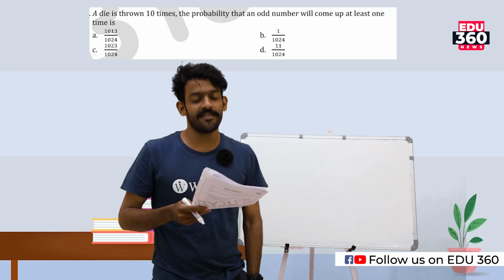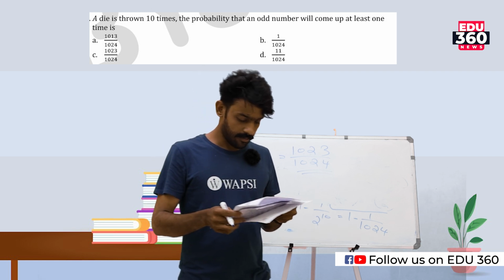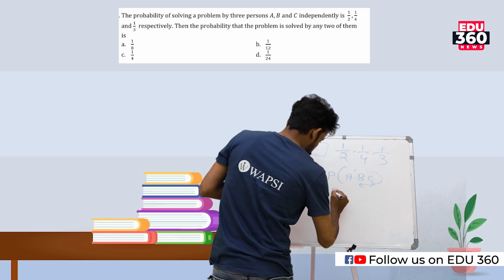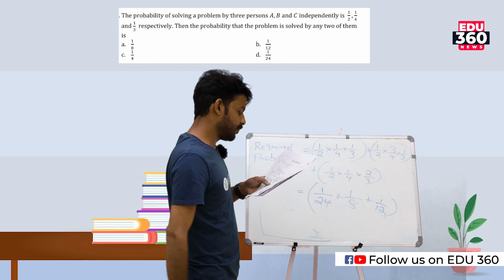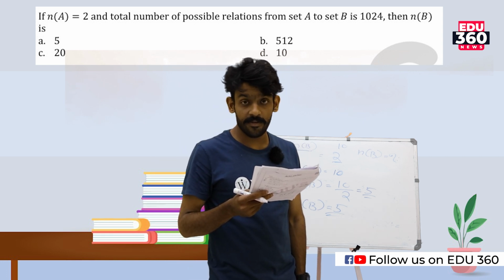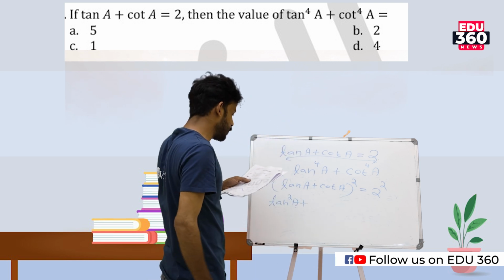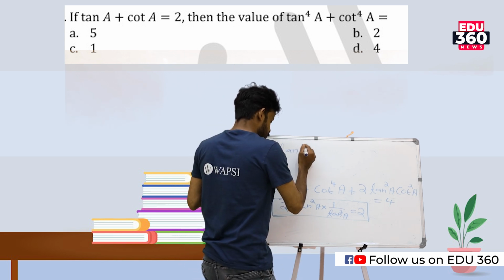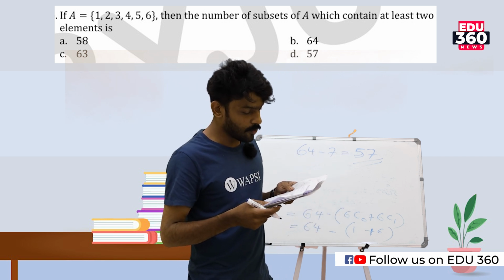KCET 2025 free entrance crash course Maths part 15